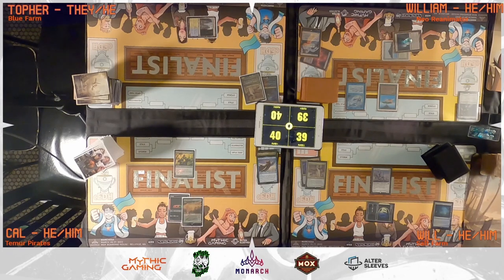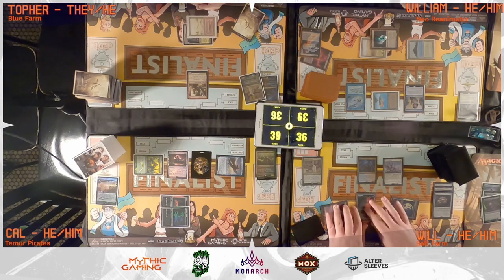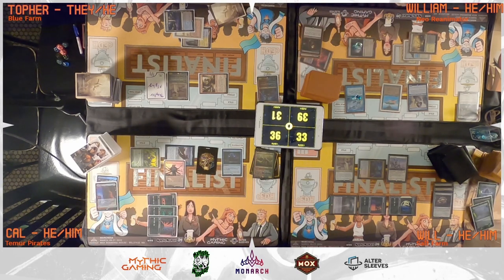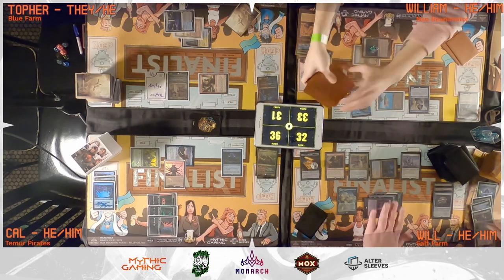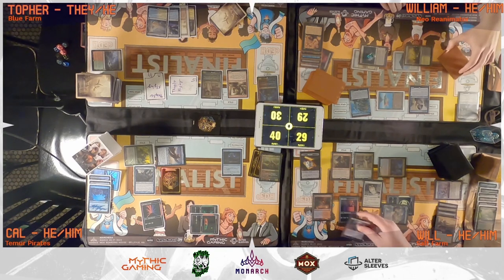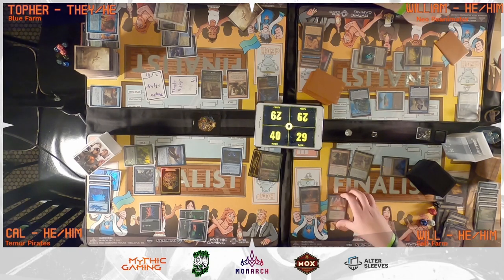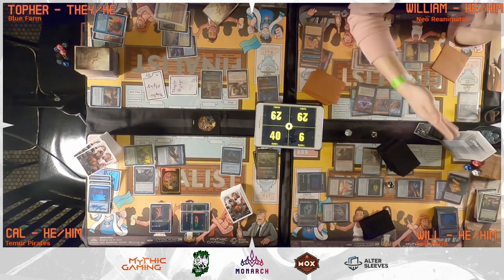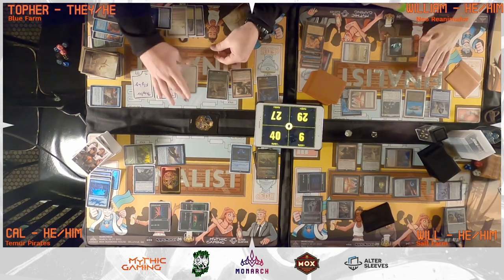Marchesa 2022, Round 1. Temur Pirates, Salt Farm, Blue Farm, Neo Reanimator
Our Coverage of Marchesa 2022 is now here!

Monarch was founded with one goal - to make positive change in the Magic community.
We believe Magic should be for everyone. We strive for an inclusive, welcoming, and diverse community.
We love the competitive side of Magic. CEDH combines our love of multiplayer with competition, something we sorely miss in the age of a pandemic. Without Magic Fests, we wanted to create opportunities to forge digital friendships and create memories lasting for years to come.

DECKLISTS